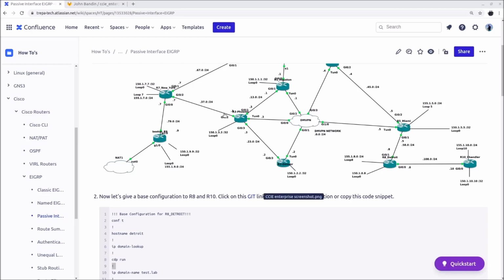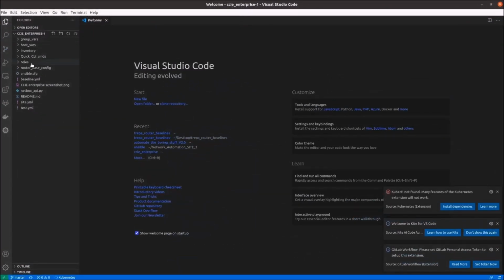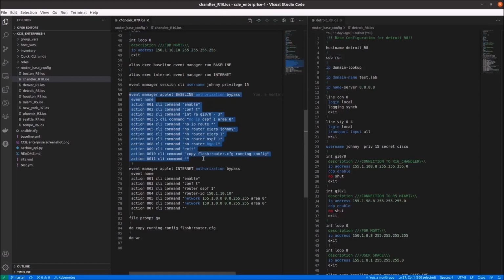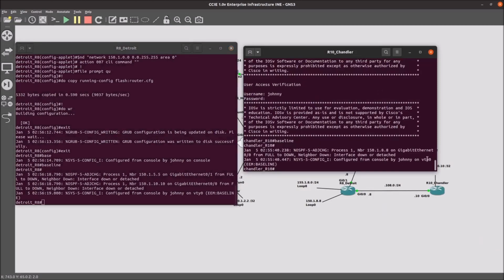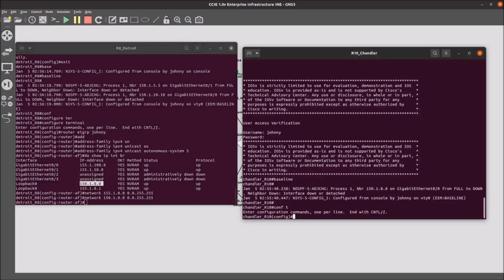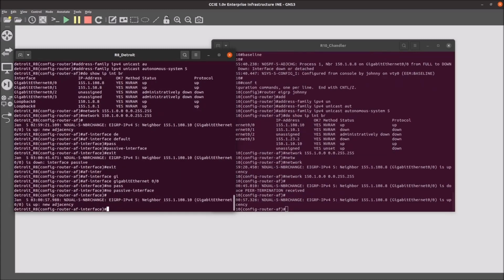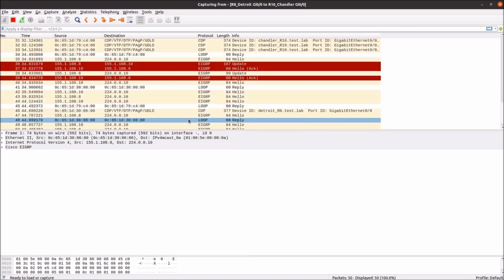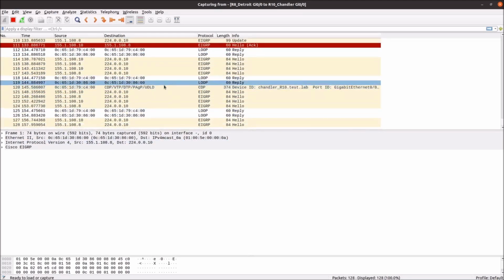Passive Interface EIGRP (Video Series Part 3)